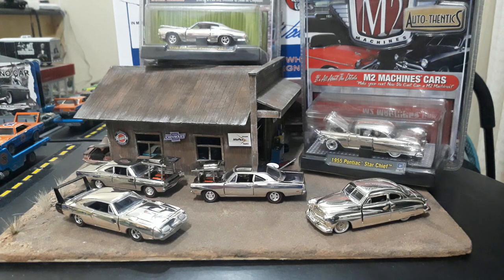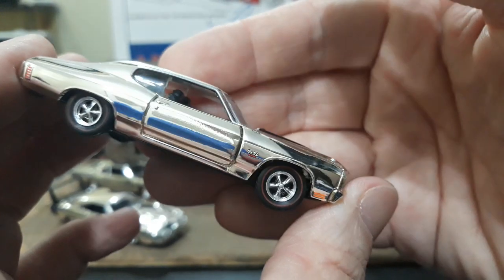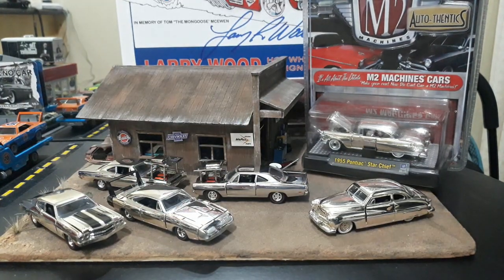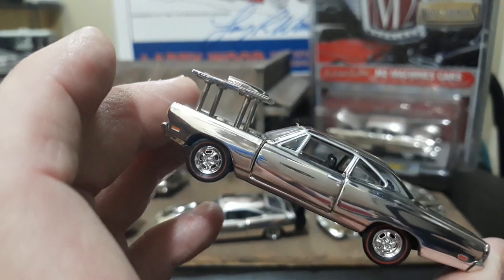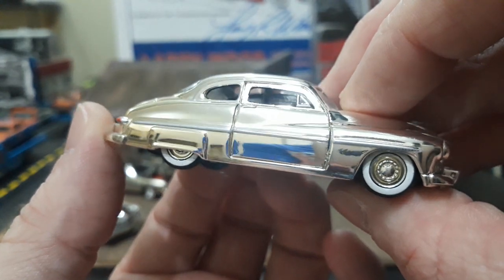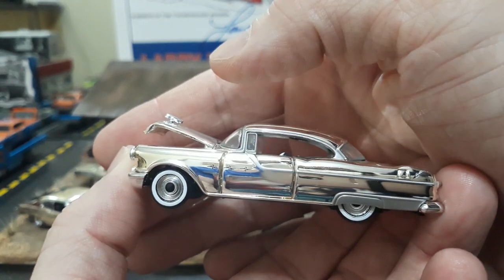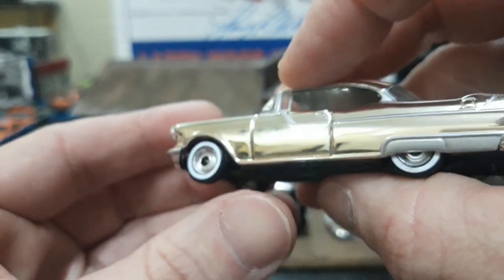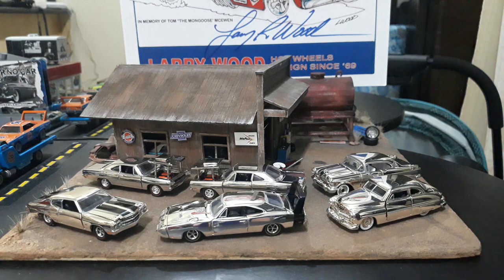M2 Machines 1st SUPER CHASE 70 Chevelle unboxed along with SUPER Chase 55 Pontiac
Unboxing the first ever Muscle Cars/Detroit Muscle Super Chase 1970 Chevelle SS and a Super Chase 1955 Pontiac Star Chief so they can enjoy freedom with the other Super chases including the 1969 Dodge Daytona, 1969 Plymouth Roadrunner, and the 1949 Mercury.. Also a quick rundown on the early name changes in the M2 Machines lineup.